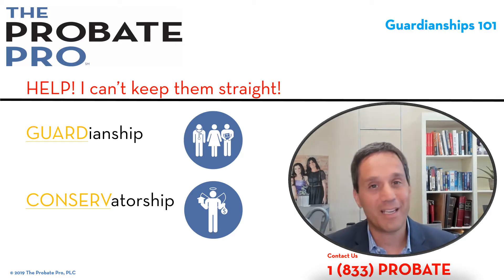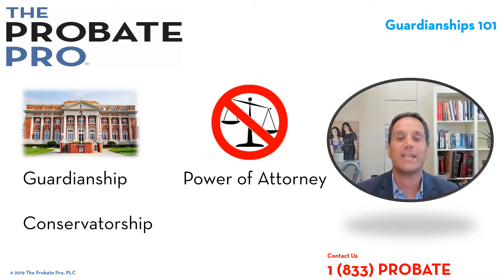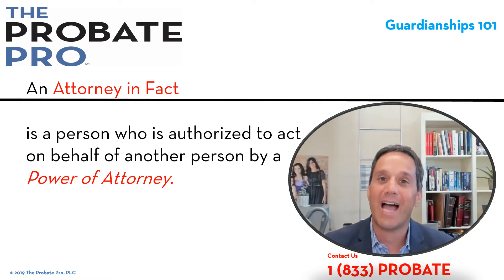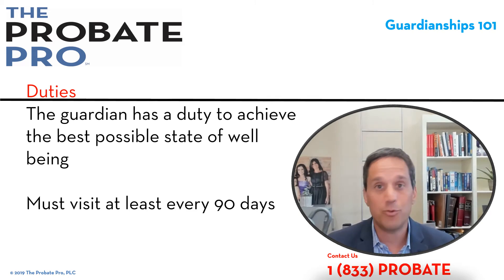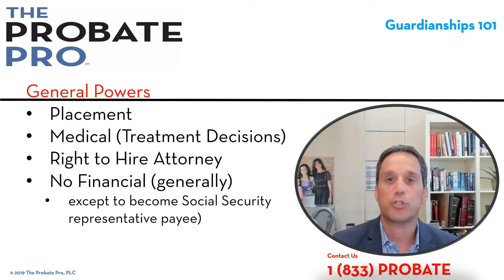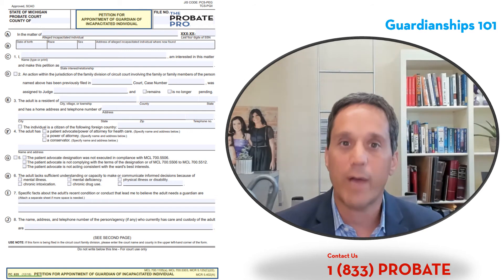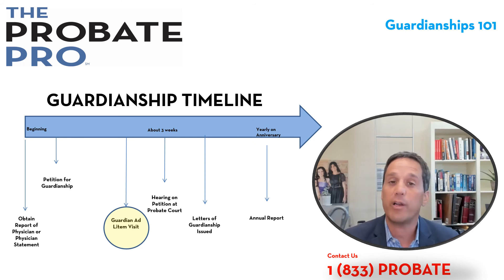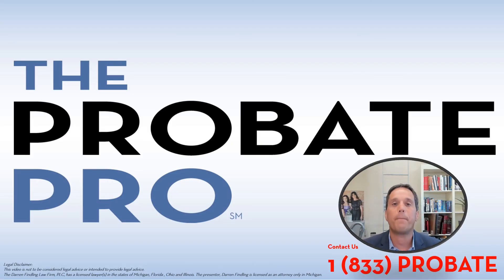Guardianship Basics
Need a Power of Attorney? Need a Guardian? Need a Conservator?  Don't know how to Petition for a Guardian or Conservator? Darren Findling of The Probate Pro explains the basics of a Guardianship.

(833) PROBATE

Addresses:

Michigan Office:
414 W. Fifth Street

Illinois Office:
1525 East 53rd Street, Ste 439
Chicago, Illinois 60615

Guardianships 101! Hi, I’m Darren Findling of The Probate Pro we're going to cover the ins and outs of guardianships explain the process the difference between the different types of fiduciary roles affecting people that are in need of protection and walk you through a petition relating to the appointment of a guardian let's get right at it can be really confusing to remember the difference between a guardianship and a conservatorship the best way to remember the difference between a guardian and a conservator and their respective responsibilities and duties is to look at the root of each of the words guard guardianship it addresses issues relating to the care and well-being of another person conserve think of conserving money a conservator is responsible for the financial issues relating to an individual upon which they're serving as the conservator that's the easiest way to remember the difference between these two different fiduciary roles now remember one person may be performing both the role of guardian and conservative or it could be two different people let's make matters even a little more confusing by adding in another fiduciary role that being an attorney in fact created through a power of attorney to differentiate between an attorney in fact through a power of attorney and a guardianship and conservatorship is to understand that they're created differently an attorney in fact through a power of attorney is an estate planning document it's done when an individual has the capacity to create this document to plan for the future on the other hand a guardian and conservator is generally done after they lack capacity done through a court order so of course we urge you to plan ahead create the attorney in fact through a power of attorney so you get to control and direct who your fiduciary will be on the other hand if you don't have that in place you can go to court through a petition and establish a guardian or conservatorship let's look at the definitions again a guardian is a person appointed by a probate court and given the power and responsibilities relating to care and custody on the other hand a conservator is appointed by a probate court given the power relating to financial and legal related decisions an attorney in fact is not created by court but rather is authorized to act in an estate planning document called the power of attorney now this type of power of attorney can come in variety of forms you've probably heard of a durable power of attorney as well as powers of attorney relating to health care like a patient advocacy these are all different types of agency principle relationships through a power of attorney the elements to establish the basis for the creation of a guardianship are set forth here a guardian may be needed when a person is unable to manage their personal affairs because of mental illness dementia age infirmity physical illness disability chronic use of alcohol or intoxicants now interestingly age itself could be a basis which means you may not lack capacity but you may be old enough such that the need for a guardianship exists and this standard in Michigan is done through clear and convincing evidence the basic duties relating to a guardian's role are pretty straightforward achieve the best possible well-being for the individual how you do that is really the magic some guardians are great and some not so great one of the requirements in Michigan is that there must be a personal visit at least once every 90 days now for somebody that lives with the individual or the guardian lives with the ward that's quite simple but a professional agency is at least required to come out at least once every 90 days as we talked about the guardian being responsible to guard over the individual let'